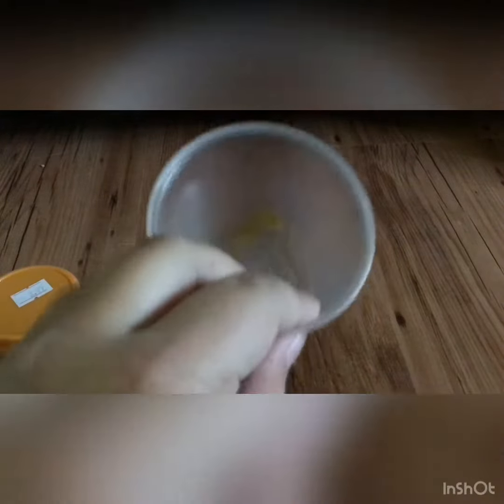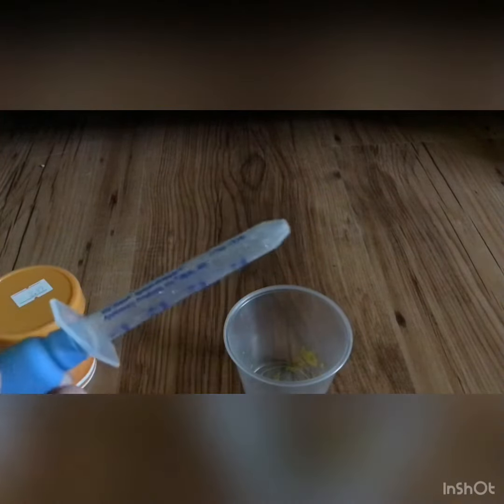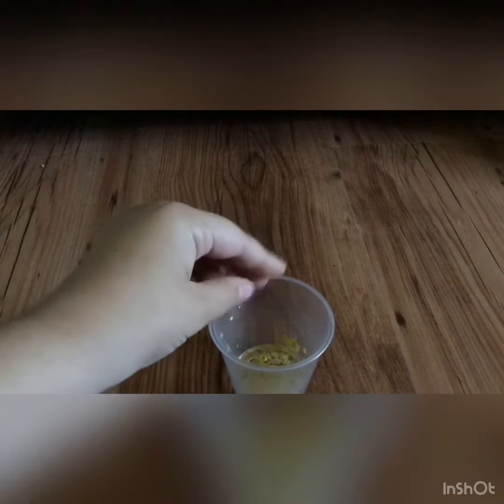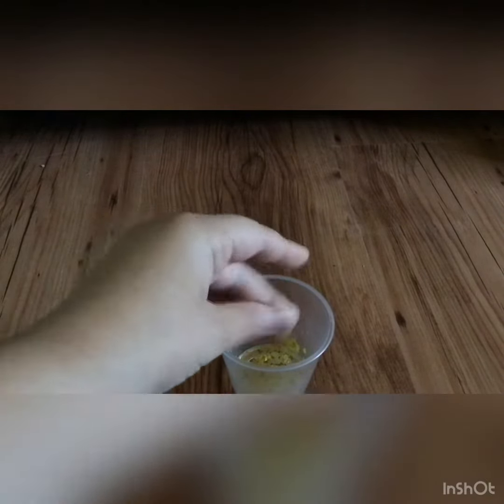How to feed your gold fish